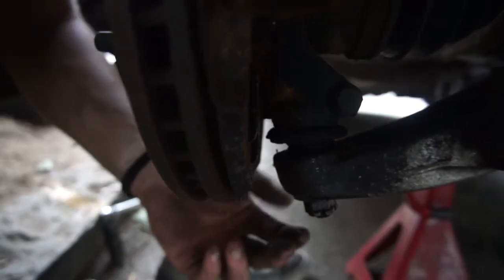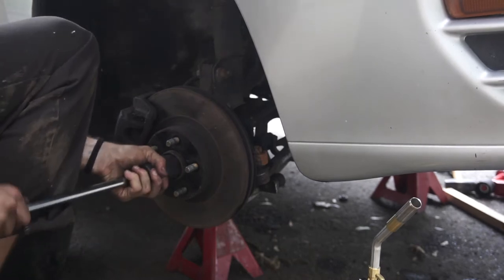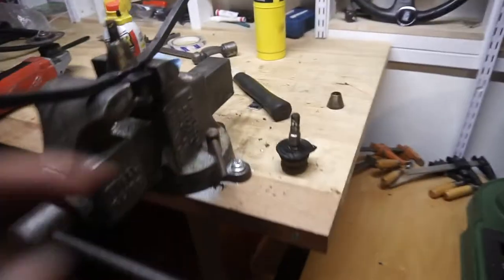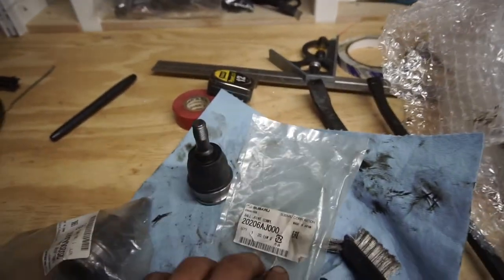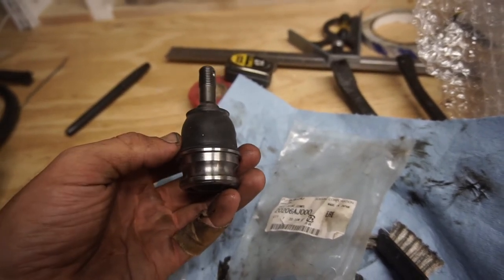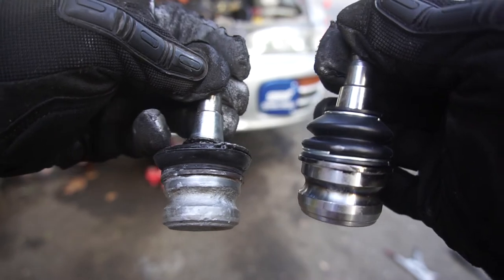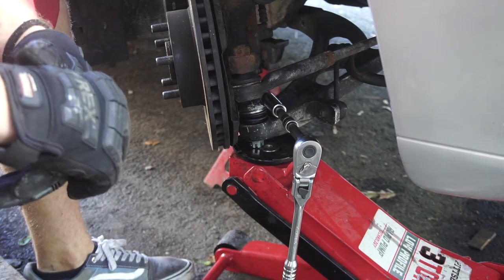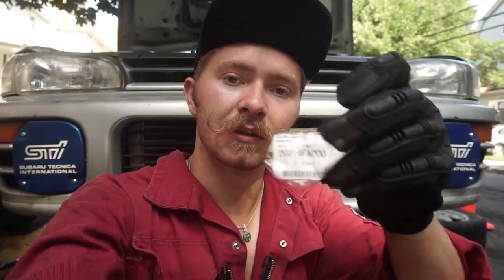Ball Joint Replacement on a 92-2014+ Subaru WRX / STI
With TONS of headache, we finally replace the ball joints on my 1992 WRX. Every step forward was 5 steps back. Because I went through all these headaches, I hope I can help you avoid them. If you have any questions leave them in the comments below. Good Luck!